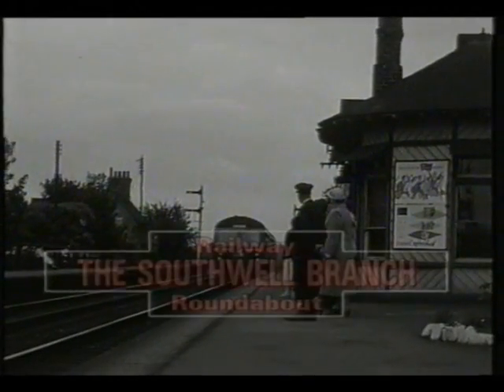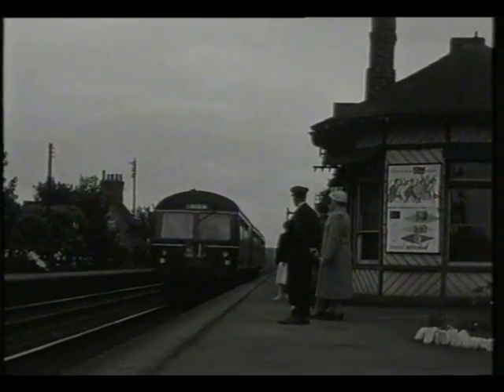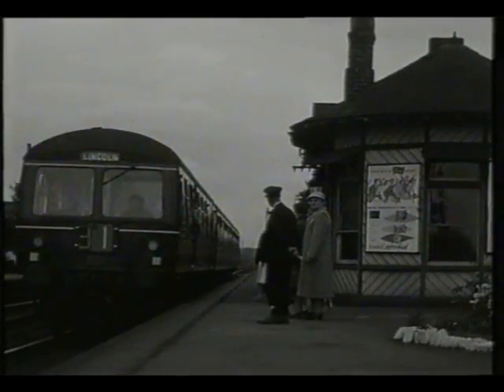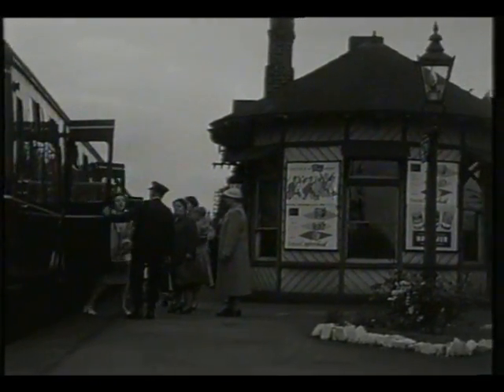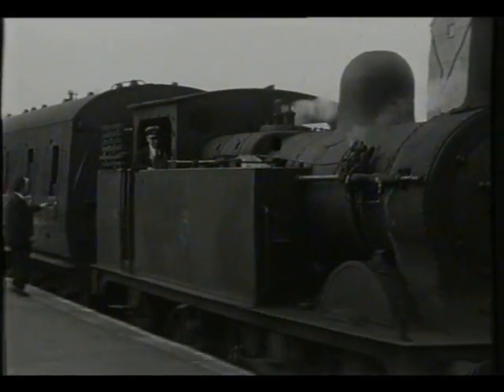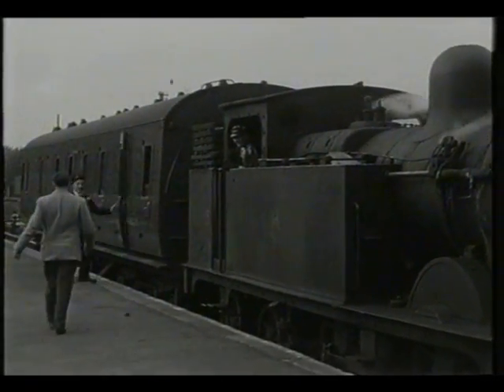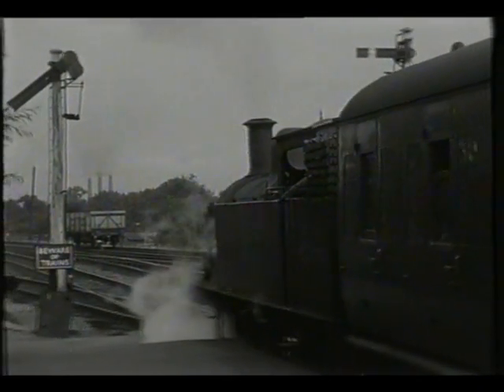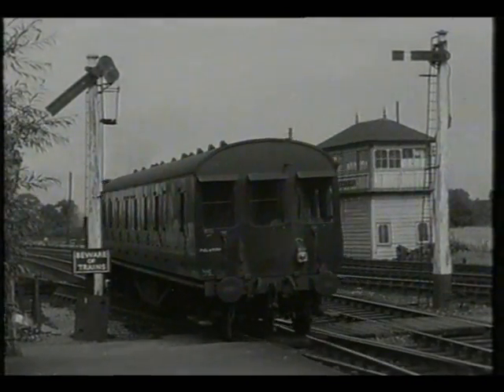Railway Roundabout 1958 'The Southwell branch'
The second of 3 featured branch lines, the Southwell branch